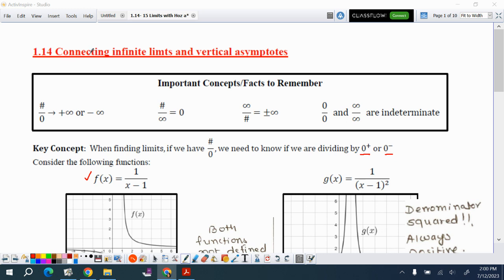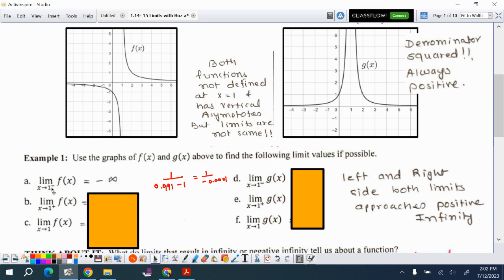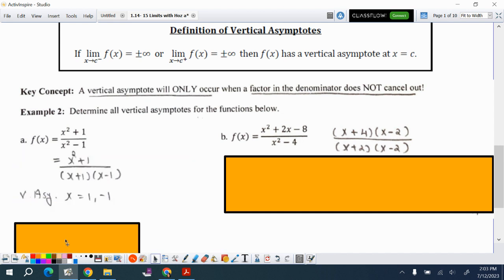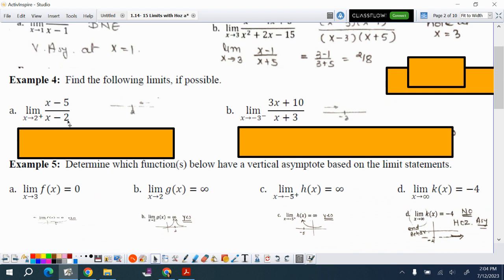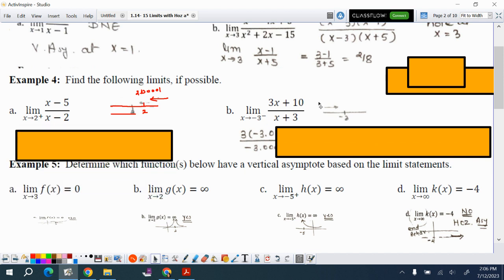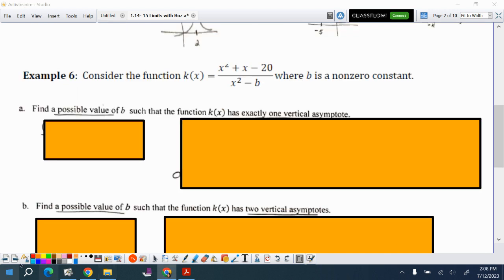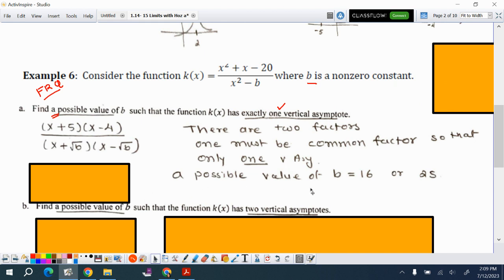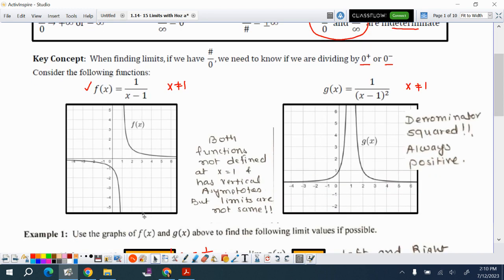Unit 1.14 Infinite Limits and Vertical Asymptotes